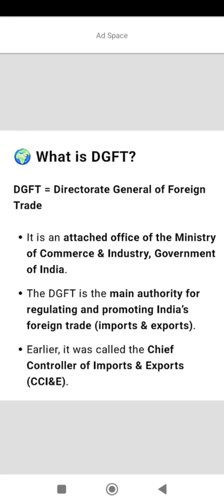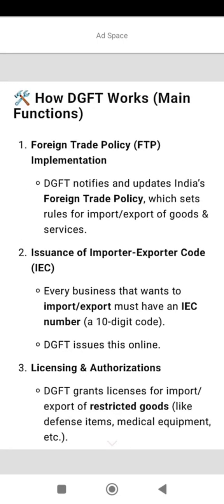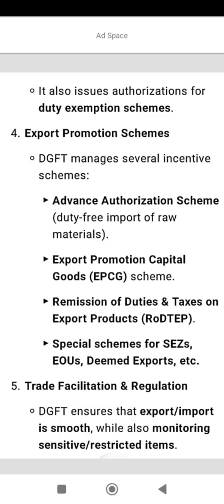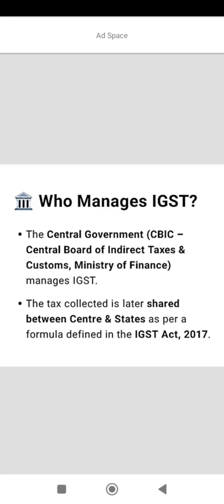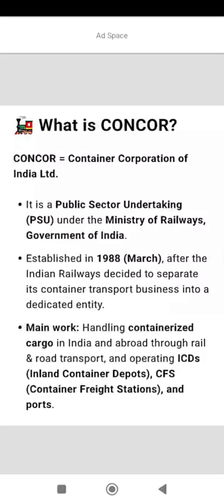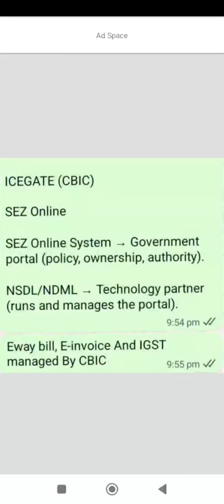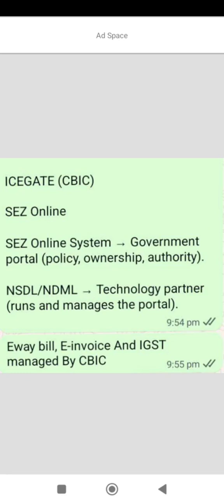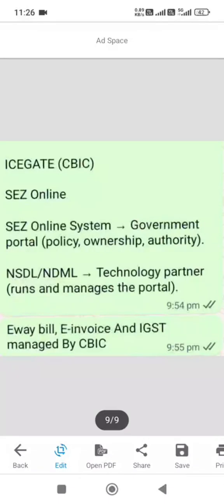17 August 2025